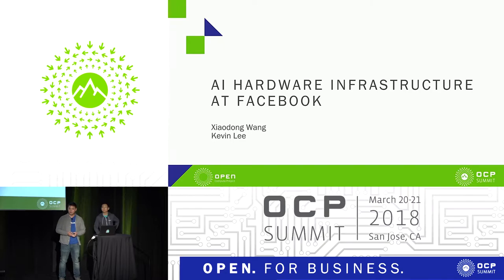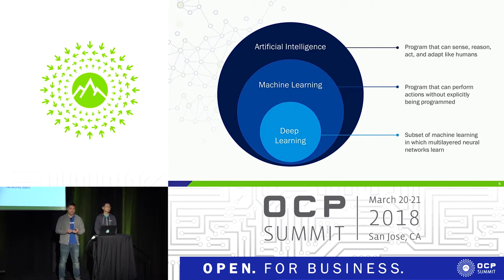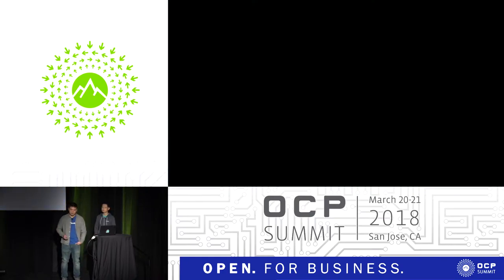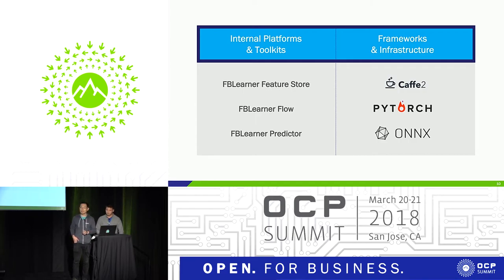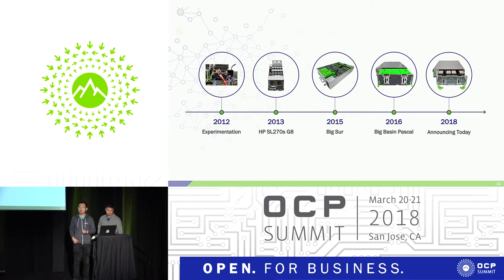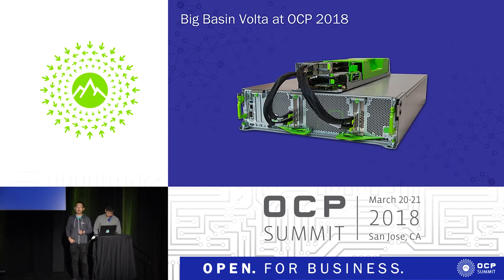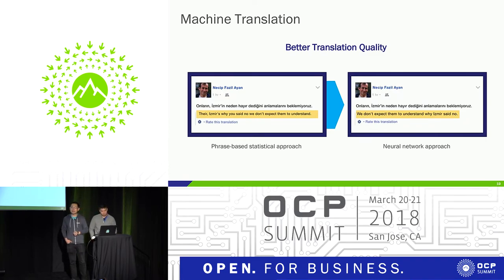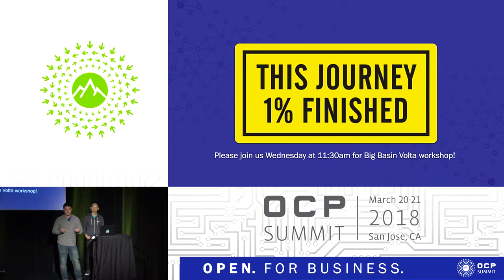OCPUS18 – AI Hardware Infrastructure at Facebook Presented by Facebook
Speakers: Kevin Lee & Xiaodong Wang (Facebook)

Facebook has been dedicated to advancing the state of artificial intelligence (AI) and its disciplines through open source contributions and collaboration. We believe that collaborating in the open, helps foster innovation for future designs and eventually allow us to build more complex AI systems that will ultimately power our Facebook's services and bring the world closer together. In this talk, we will be giving a brief history of the hardware we are using for machine learning at Facebook and some of the challenges we see ahead of us.